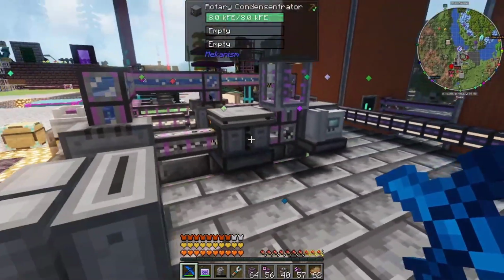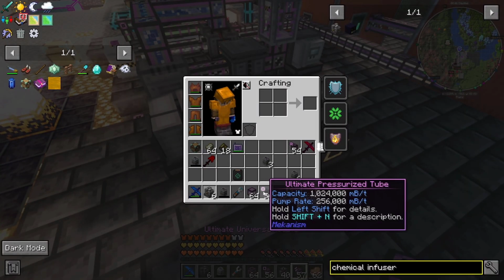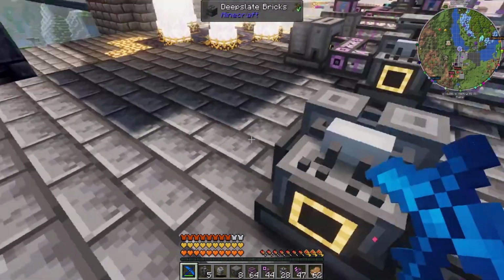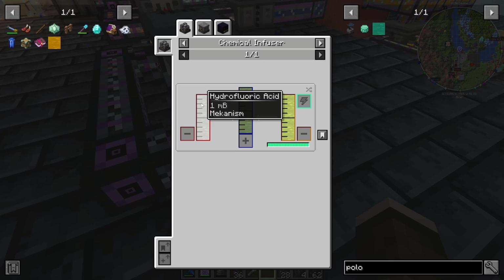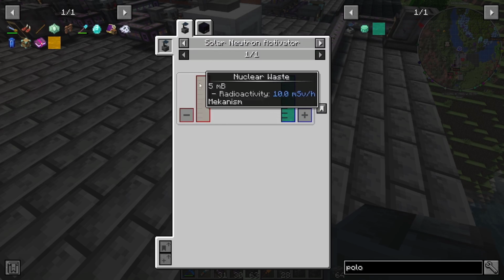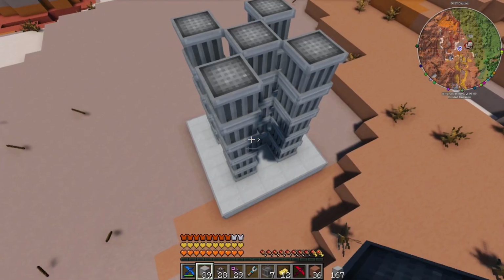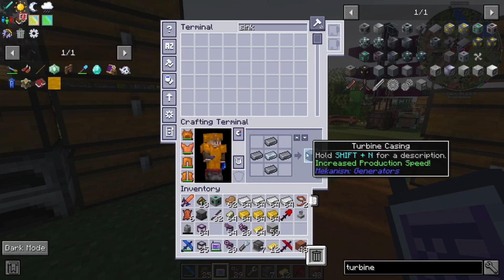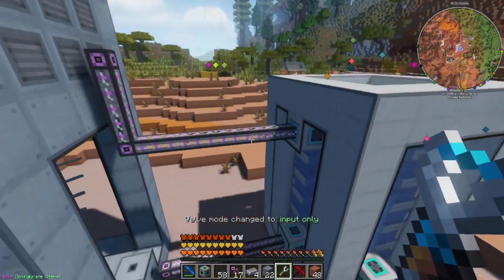Troubleshooting Fissile Fuel, Fission Reactors & Turbines! ! ATM10 | Modded Minecraft Survival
Today we explore how to get Fissile fuel, then create a reactor and a turbine to process the fissile fuel to eventually get polonium! We don't get there this episode, but next episode is going to be INSANE!

Background Music & Outro Music Used:
Aside from YouTube, I also have a small apparel company called Esfera! I make lowkey anime inspired apparel that started off as me making shirts that I wanted for myself, but decided to publish for others who may also be looking for something similiar!